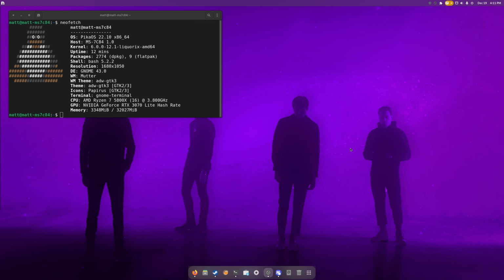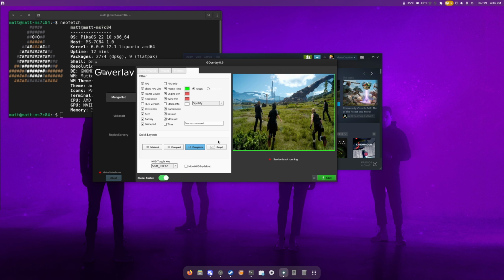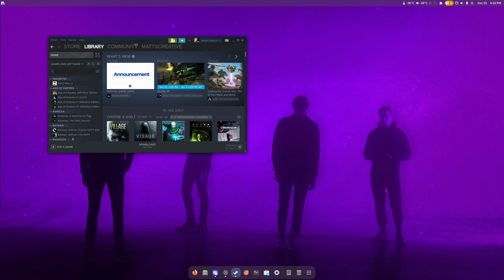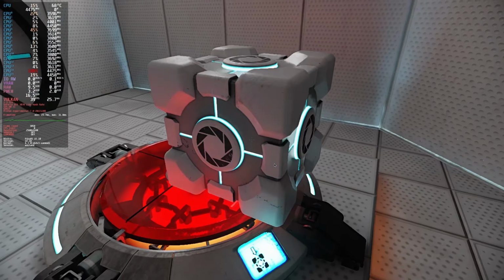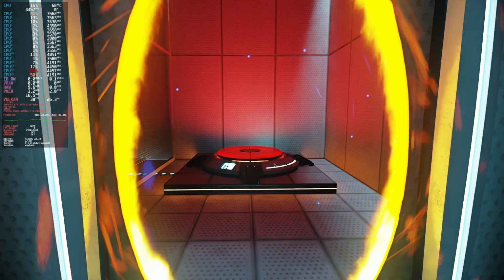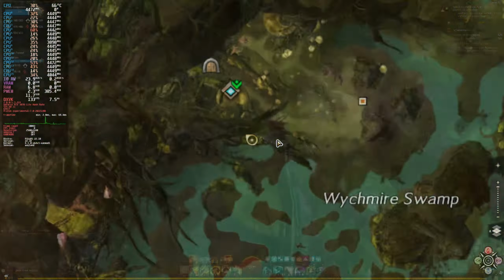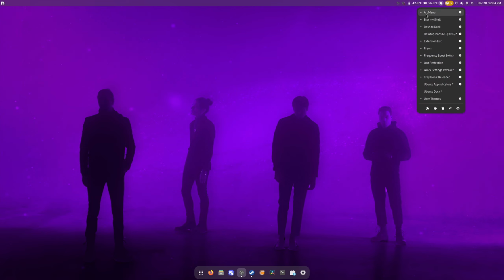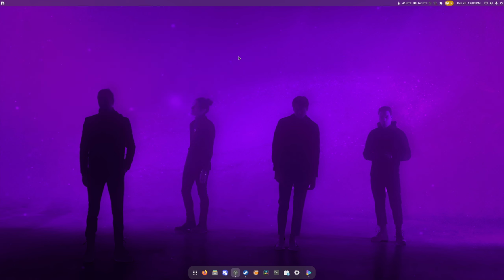PikaOS Distro | An even better ubuntu experience | First look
SPECS Below For Emulation:
• OS: Microsoft Windows 11 PRO (x64)
• CPU: Ryzen 7 5800X (4.9GHz)
• Memory: 32 GiB DDR4 3600mhz
• Storage: 22TB
• GPU: RTX 3070

0:00 Explaining the Distro
5:54 Resident evil 8 Benchmark
13:14 Shadow of the Tomb Raider
16:36 Portal RTX
21:42 Cyberpunk 2077 4k
23:01 Guildwars 2
28:17 Gnome 43 Extensions
33:59 Ending